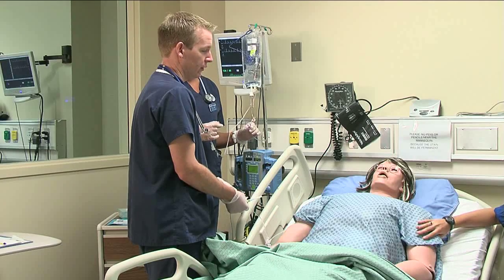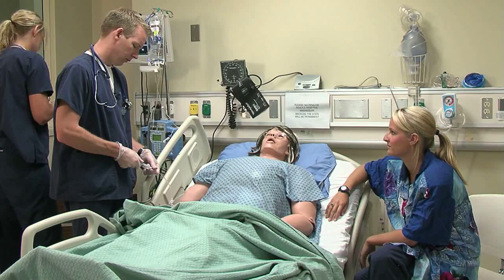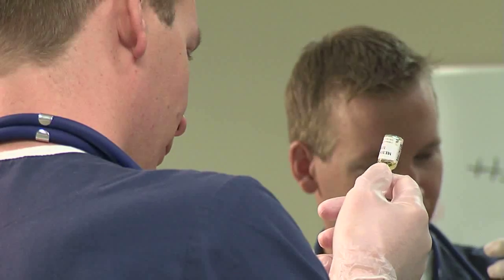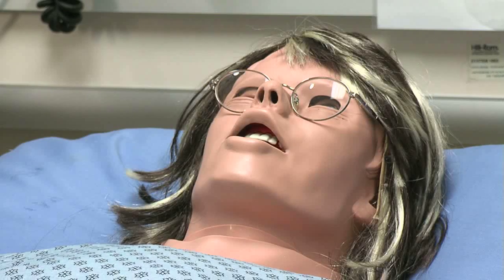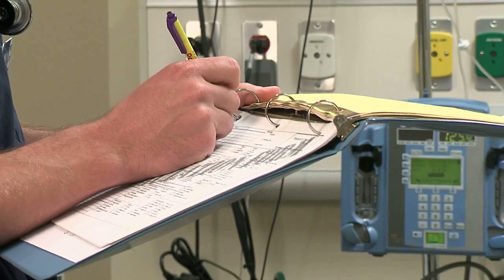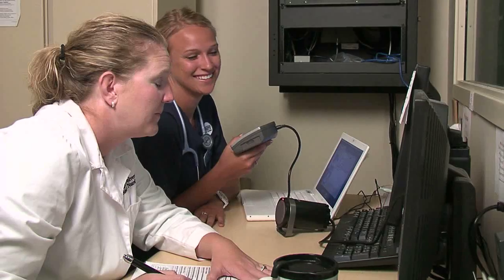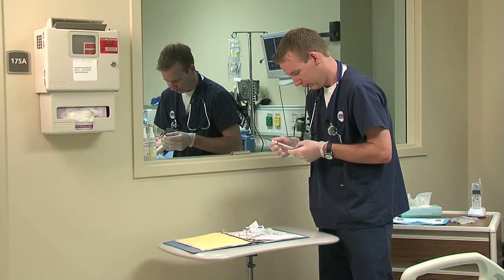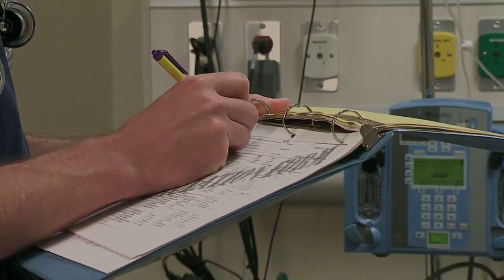Creighton Nursing Simulation Evaluation Instrument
Creighton University College of Nursing has developed a tool, called the Creighton Simulation Evaluation Instrument (C-SEI), to help faculty members better assess a student's performance in a simulation environment. The tool was specifically designed to evaluate students of all skill levels, in any nursing scenario, on four key categories: assessment, communication, critical thinking and technical skills.

The C-SEI is now being used by the National State Boards of Nursing and other nursing schools and organizations to gauge the effectiveness of clinical learning using simulation mannequins.